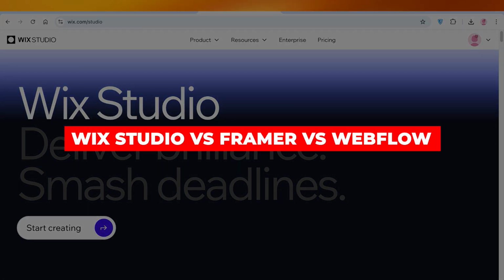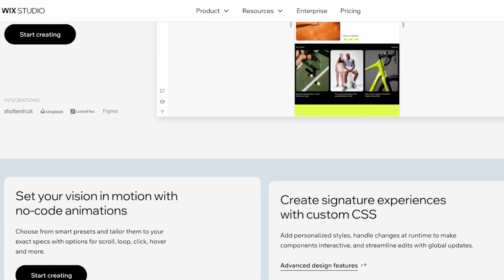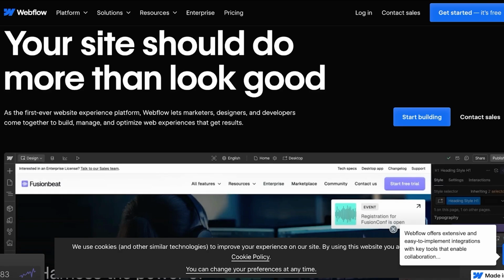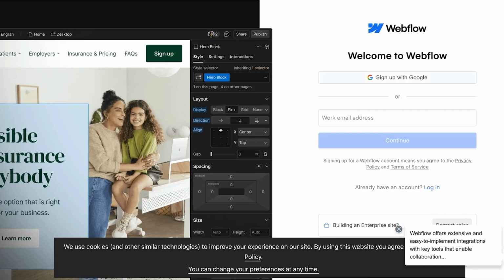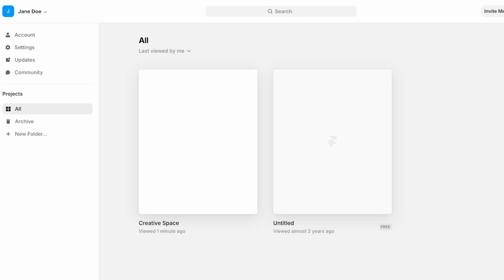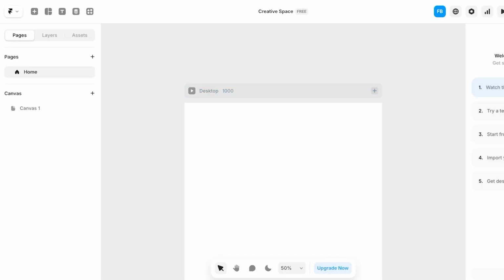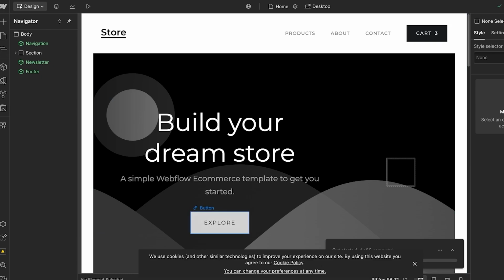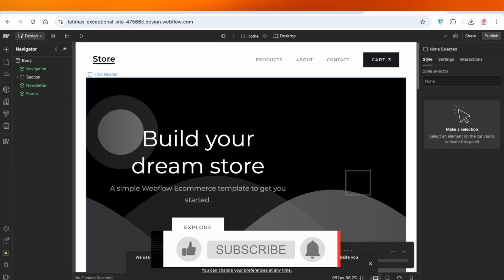Framer vs Webflow vs Wix Studio | Which Platform Should You Use in 2025?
In this video I show you Framer vs Webflow vs Wix Studio. This video will cover everything that you need to know and help you get started with this software.